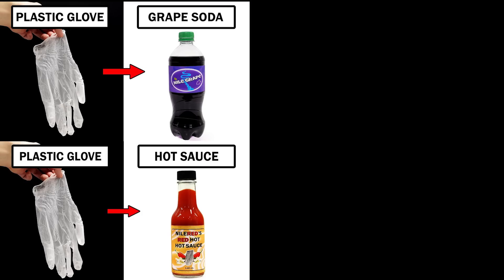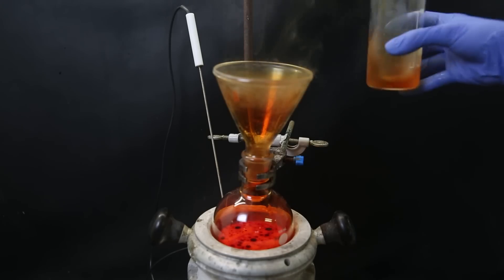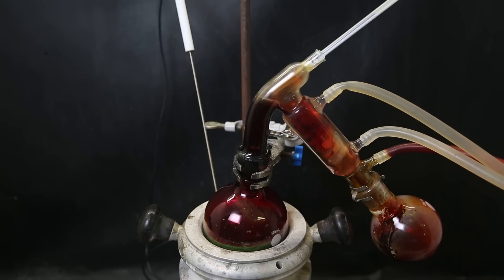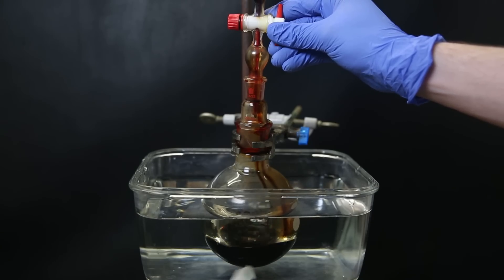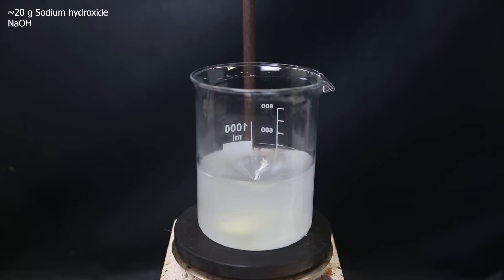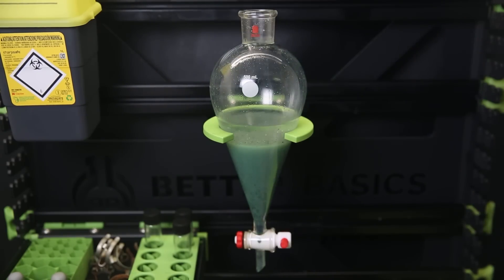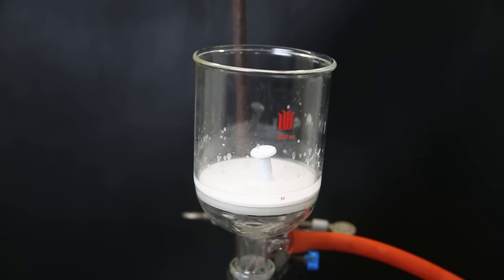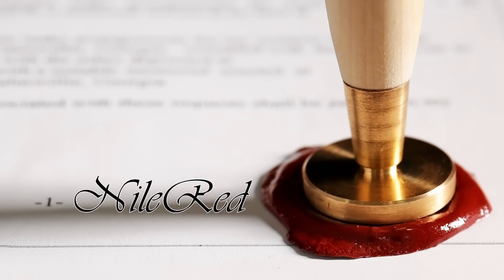Can You Trust NileRed?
This video is just for fun to see if I can recreate his experiments. *I did generalize the (optimal) meaning of peer review, often it is not necessarily reproduced (replicated). Unless the paper is purely calculations etc like we more often see in physics. A lot of papers are not reproducible even if they are peer reviewed, which is why replication is the ultimate test of truth for an experimental procedure. Even with non-identical conditions, since many steps can be done slightly differently even though in essence the chemistry is the same. We sometimes see this with checkers from OrgSyn who will slightly modify the procedure if they found something better.